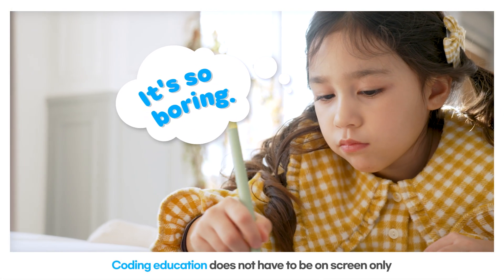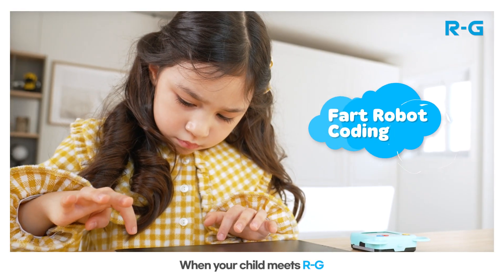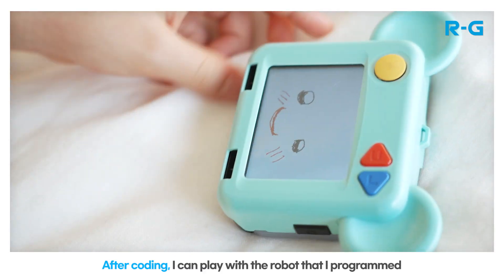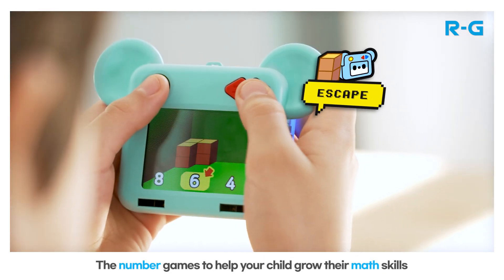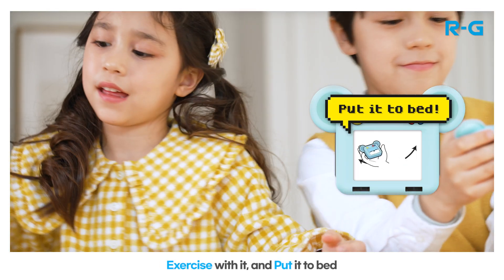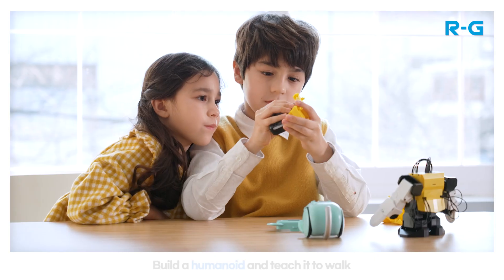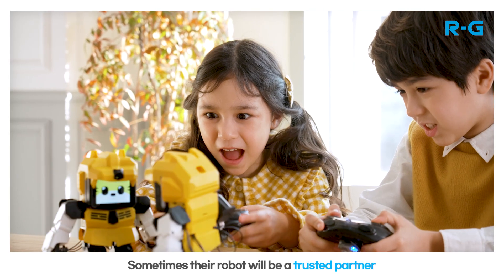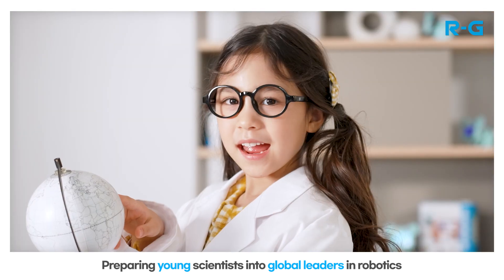R-GEE, Your best friend ever !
Looking for a companion robot that's easy to program and learn with? Meet the R-GEE! 😎 This little guy is the perfect companion for anyone who wants to learn programming in a fun and interactive way. Bring home your new companion and discover the exciting world of programming with the R-GEE!